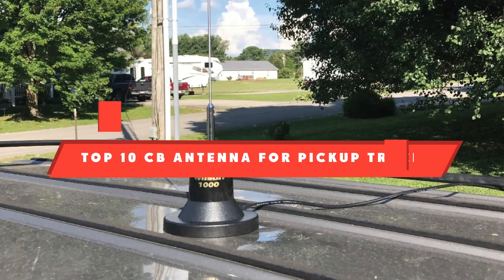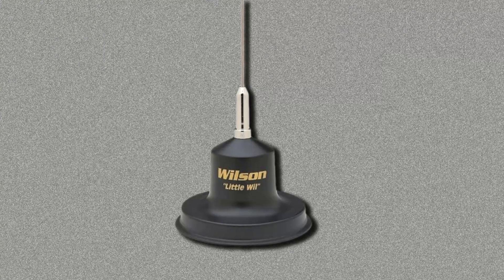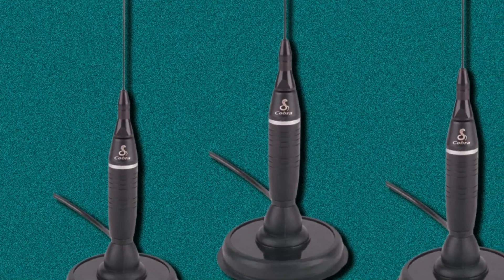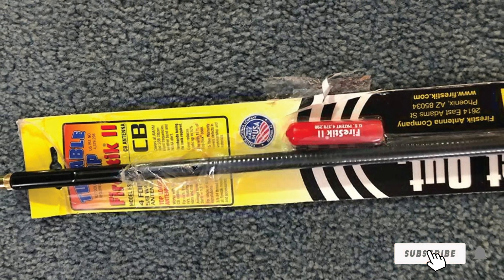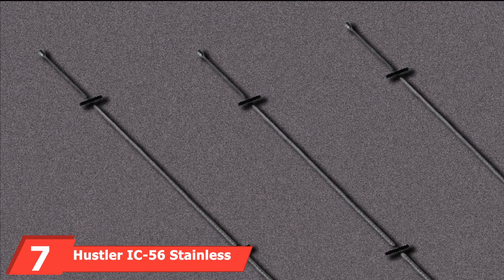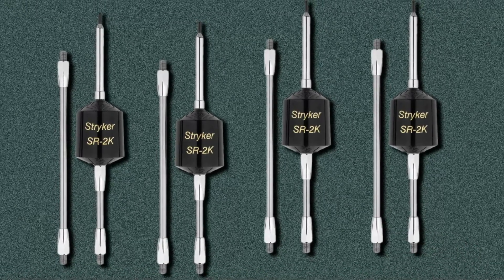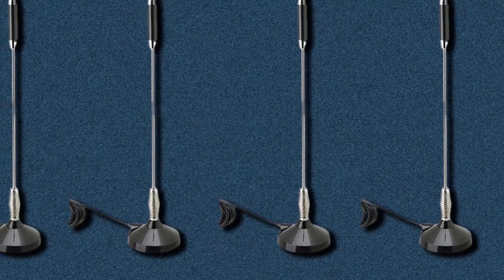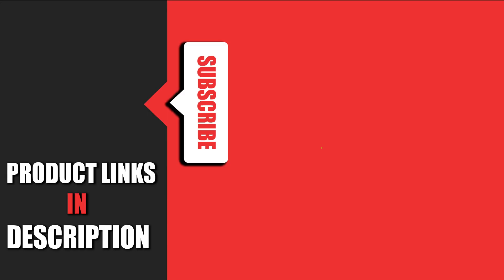Best Cb Antenna For Pickup Truck In 2024 - Top 10 Cb Antenna For Pickup Trucks Review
Links to the best Cb Antenna For Pickup Trucks we listed in today's Cb Antenna For Pickup Trucks review video:

1 . WILSON 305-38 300-Watt Little Wil Magnet Mount Antenna

2 . Wilson 1000 – Tallest Antenna

3 . Cobra HGA 1500 Hga1500 36 Inch Magnetic Mount CB Antenna Heavy Duty Magnet

4 . Hustler IC100W CB Radio Antenna Magnetic Base 41" Whip

5 . FireStik FS-4BK 4' (r) Ii Fs Series Tunable Tip Cb Antenna

6 . Prostick 4` Foot Fiberglass 1000 Watt - Black CB Radio Antenna

7 . Hustler IC-56 Stainless Steel 102" (8.5 feet) CB Band Antenna Whip

8 . Stryker SR-2K Center Load CB Antenna

9 . Midland 18-2442 Mobile CB Antenna

10 . 4 Feet Black Firefly

What are the Best Cb Antenna For Pickup Trucks in 2024?
In today's video we reviewed the top 5 best Cb Antenna For Pickup Trucks on the market in 2024. We made this list based on our personal opinion and we ranked them in no particular order, after doing our research based on their prices, quality, durability, brand reputation and many more.

After watching this video you will know which are the best budget, top selling and top rated Cb Antenna For Pickup Trucks on the market today.

If you choose from this list you can be sure that you buy one of the best Cb Antenna For Pickup Trucks available today.